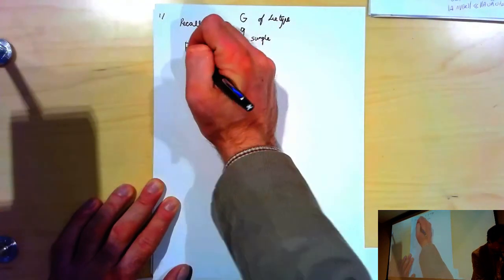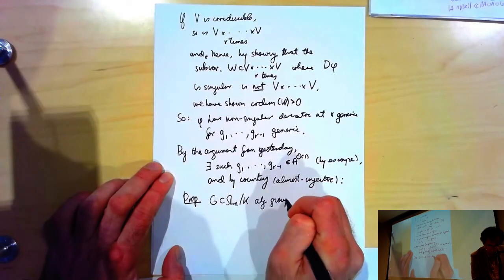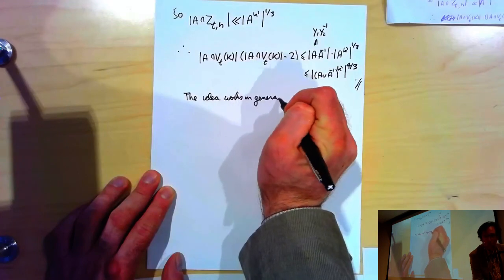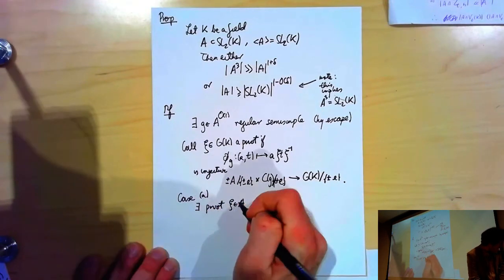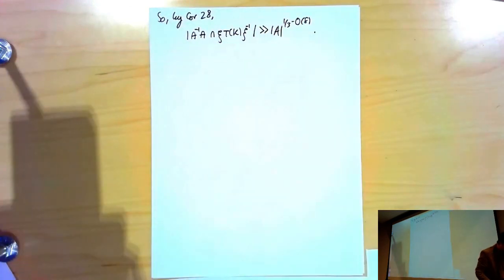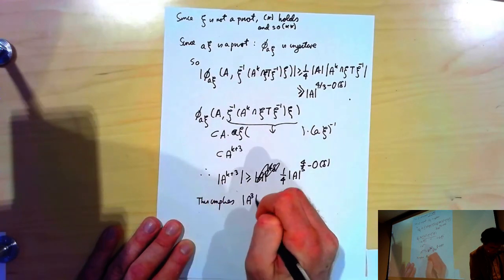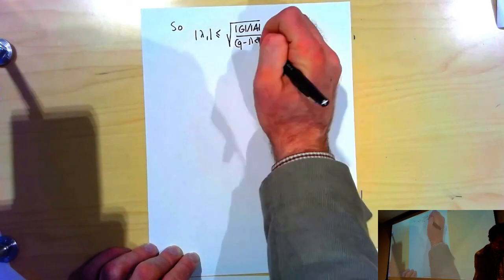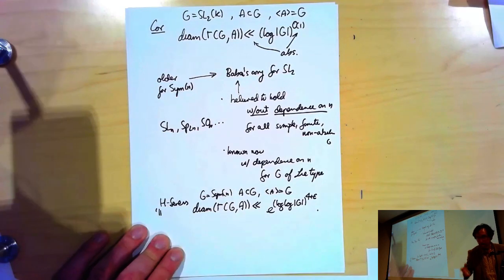Growth and expansion in groups of Lie type (Harald Andrés Helfgott) 4-4